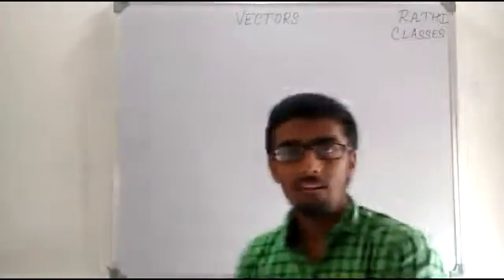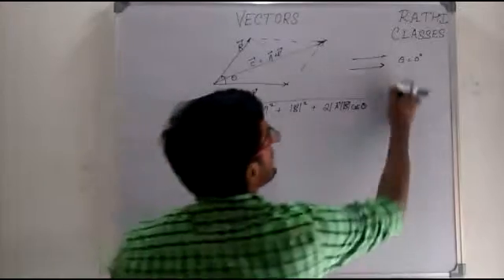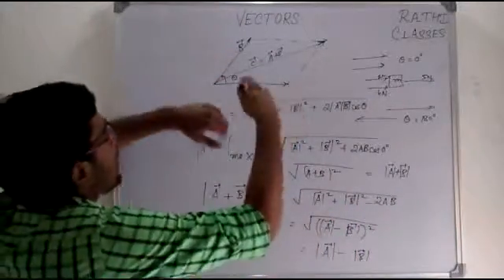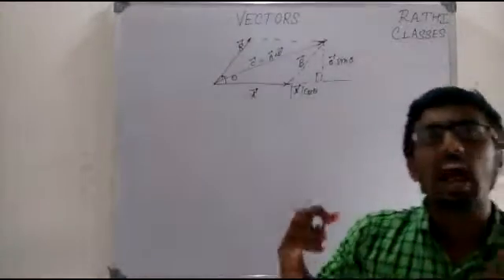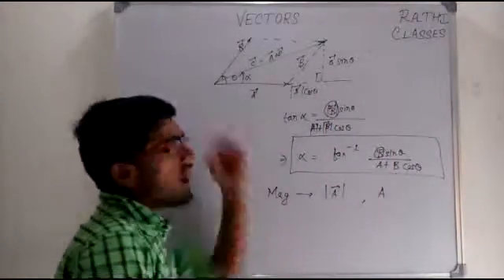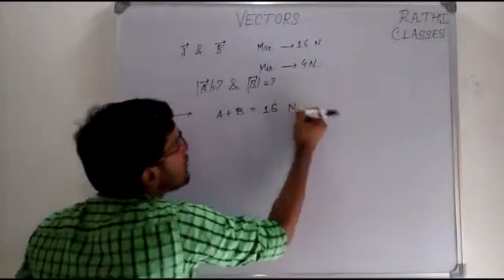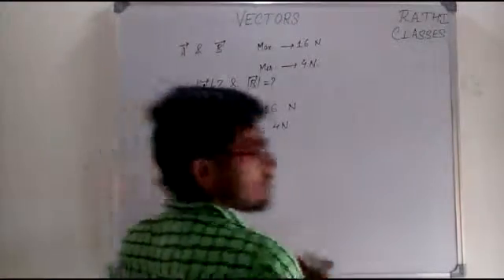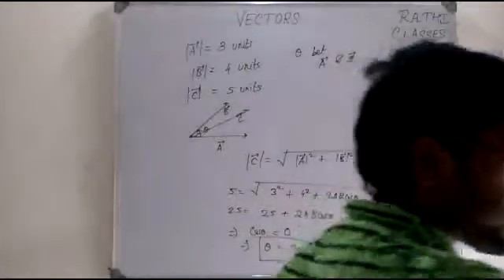Vectors for IITJEE- part 3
A topic with wide applications.